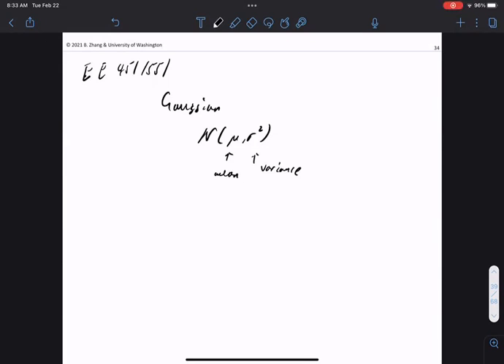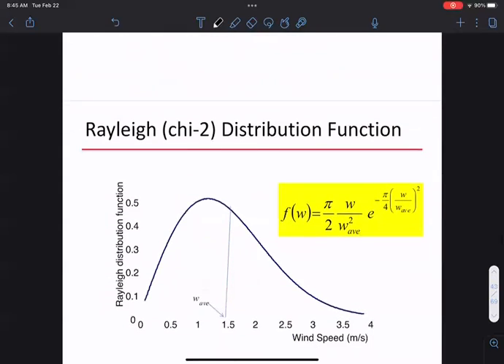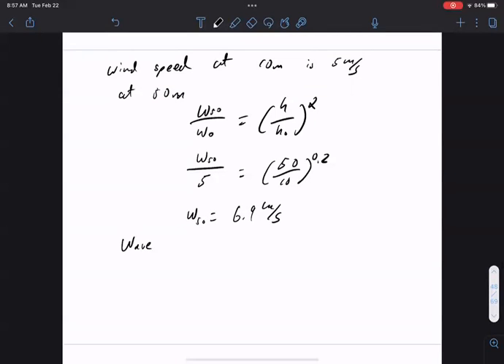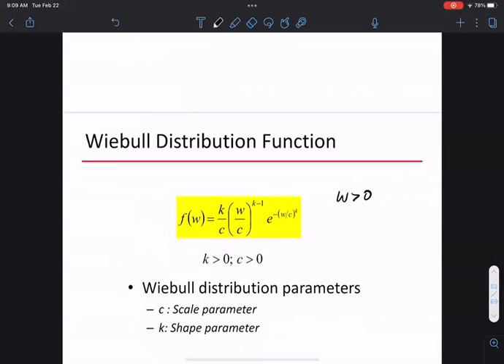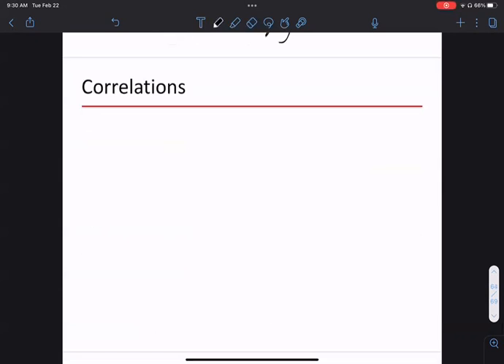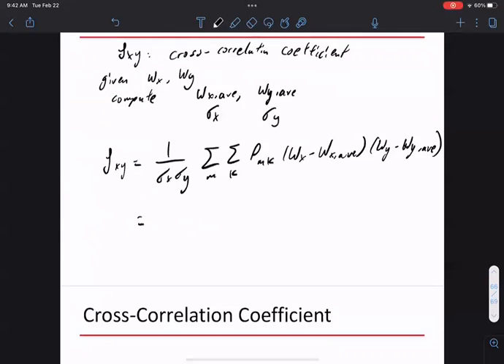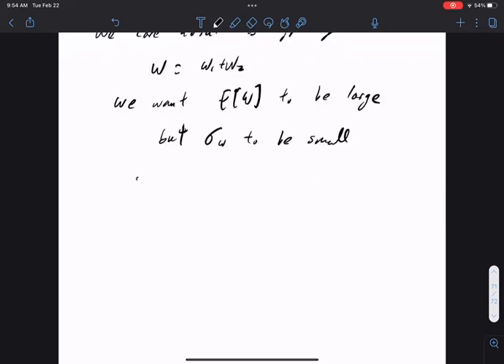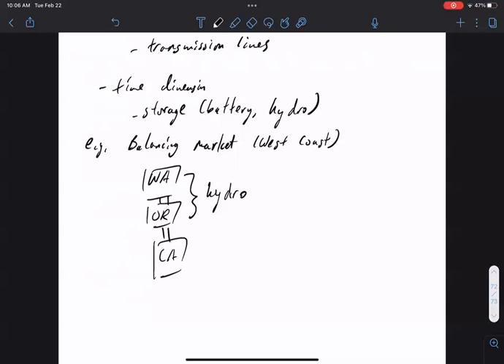EE 451/551, Lecture 14